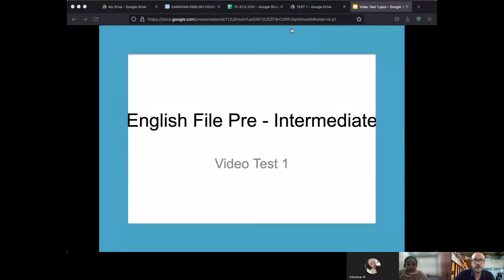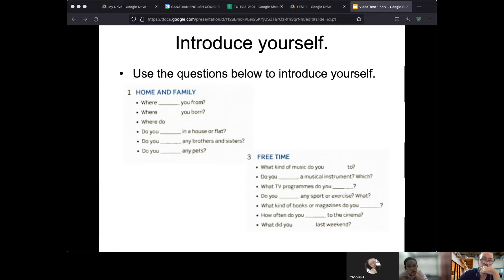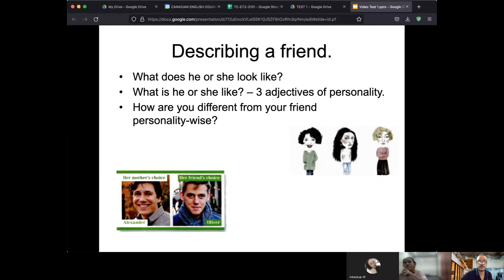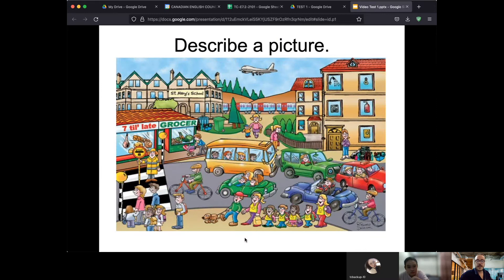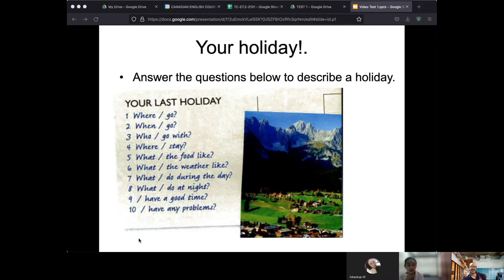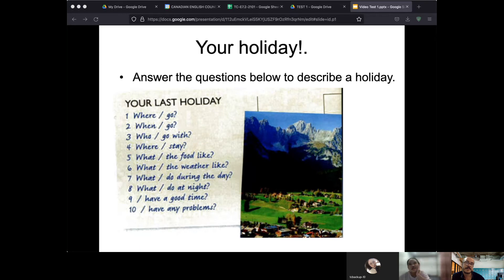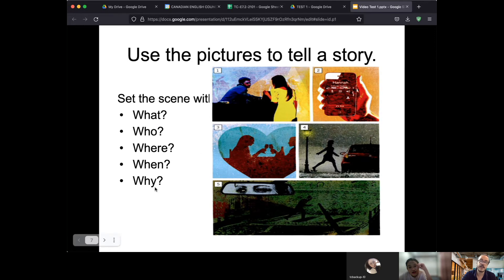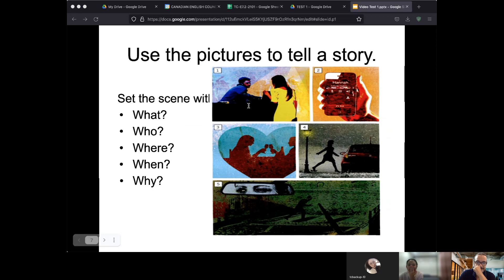CEC Times - TC-E7.2-2101 - Video test 1 - Trúc Linh